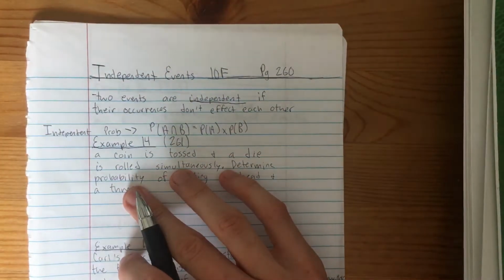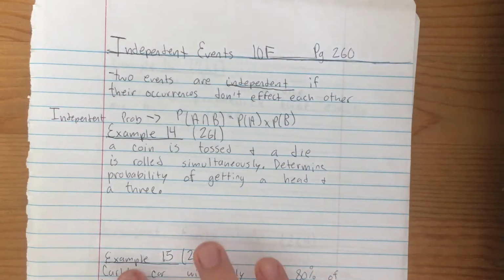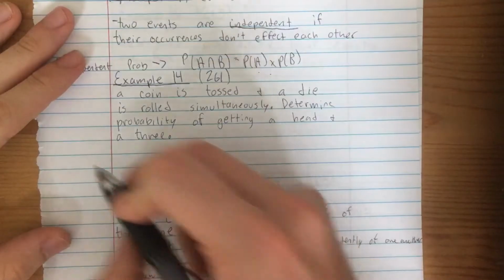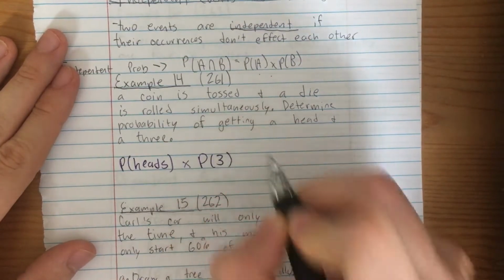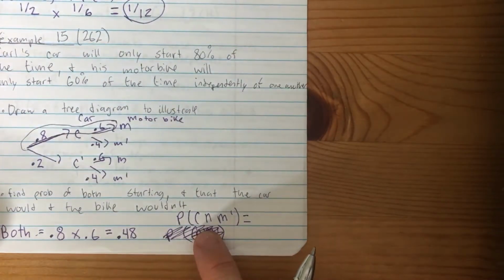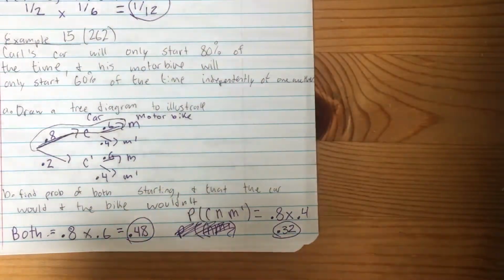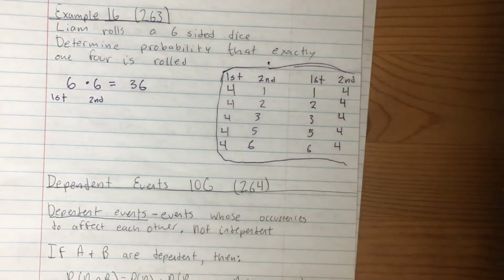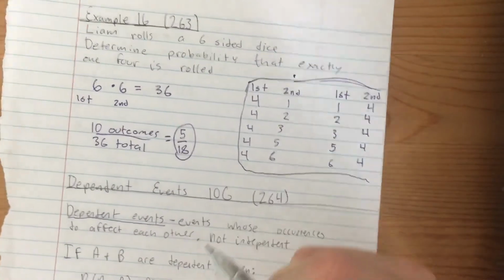IB SL 2 10F Notes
Independent Events Notes